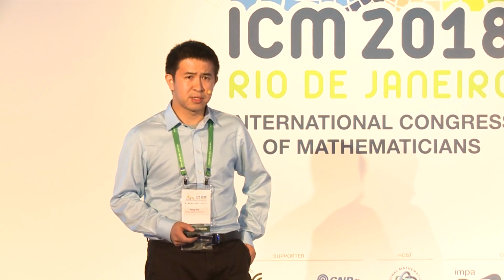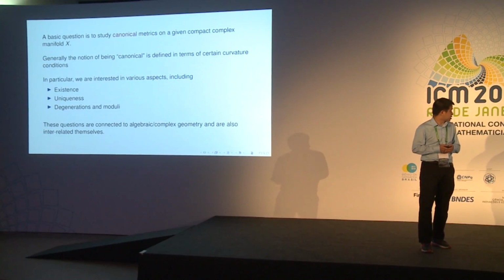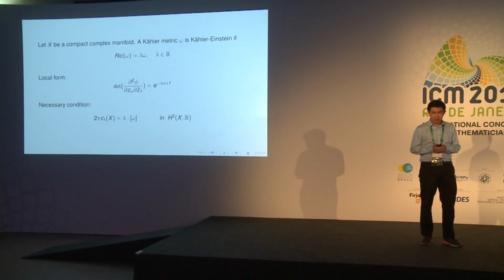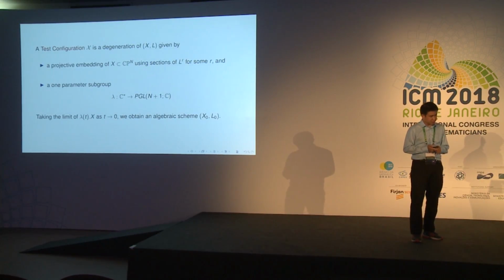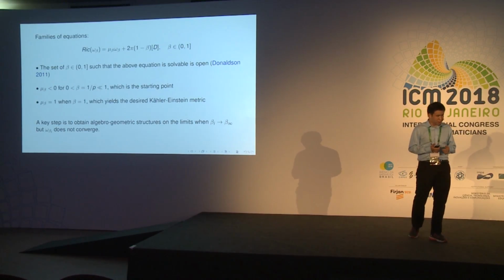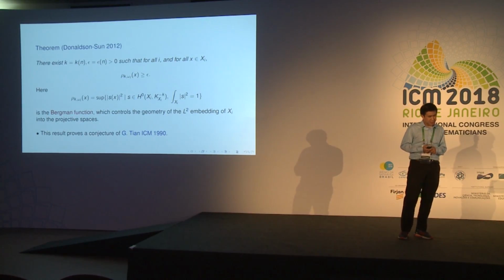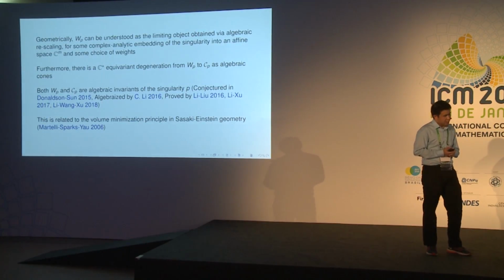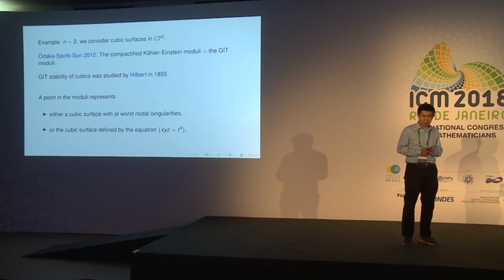Degenerations and moduli spaces in Kähler geometry – Song Sun – ICM2018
Geometry
Invited Lecture 5.10
Degenerations and moduli spaces in Kähler geometry
Song Sun

Abstract: We report some recent progress on studying degenerations and moduli spaces of canonical metrics in Kähler geometry, and the connection with algebraic geometry, with a particular emphasis on the case of Kähler–Einstein metrics.